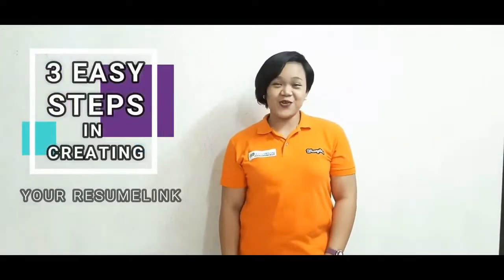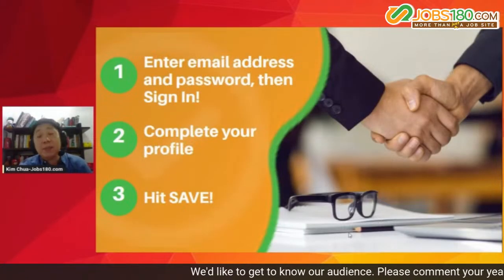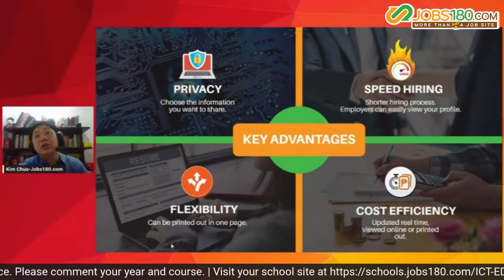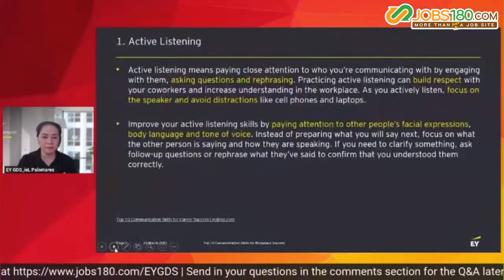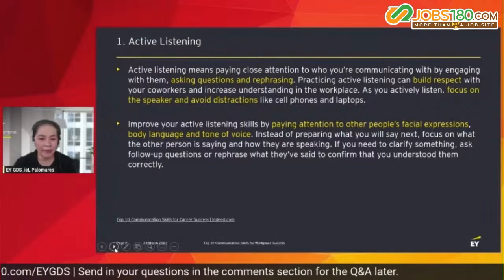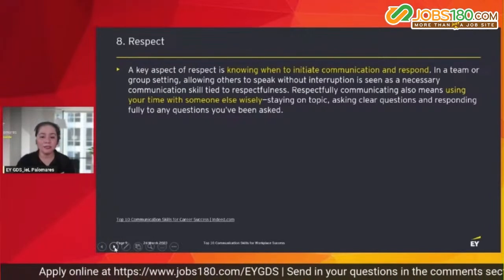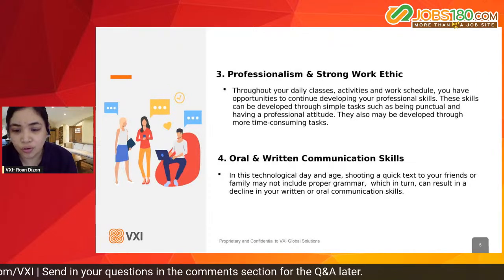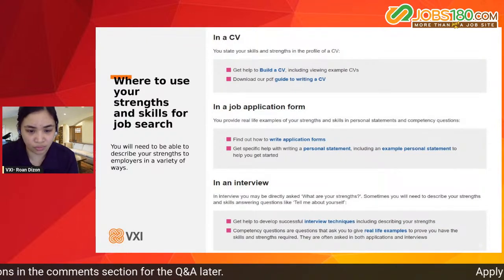Jobs180.com Marketing Me Live at ICT-ED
Jobs180.com Marketing Me Live at ICT-ED Institute of Science and Technology

Topics:
Communication Skills for Workplace Success by Ms. Mariel Palomares of Ernst & Young Global Delivery Services
Top Skills Employers Look For by Ms. Roan Mae Dizon-Berog of VXI